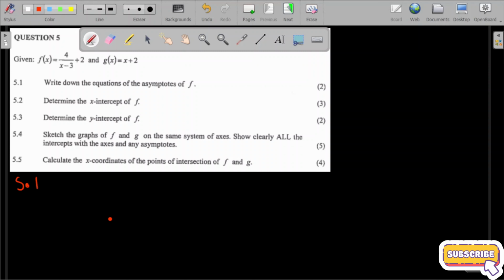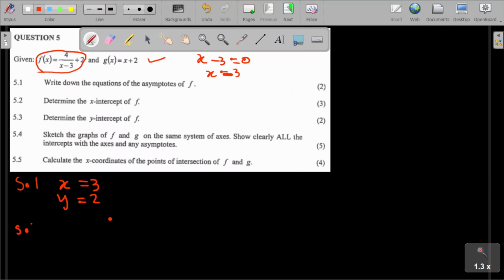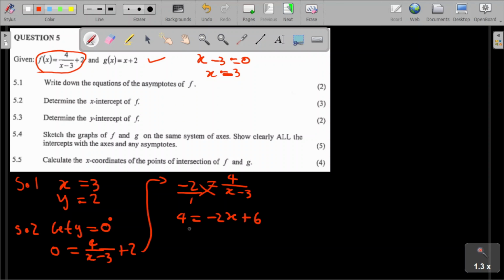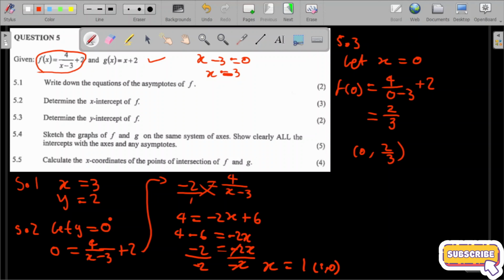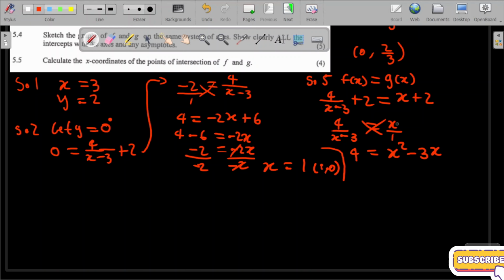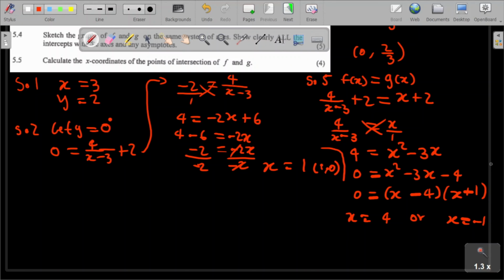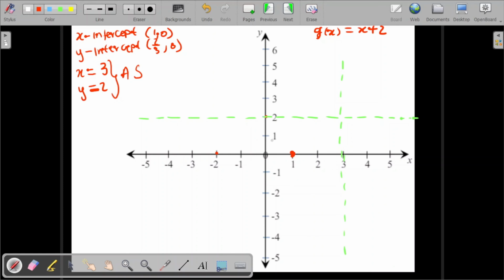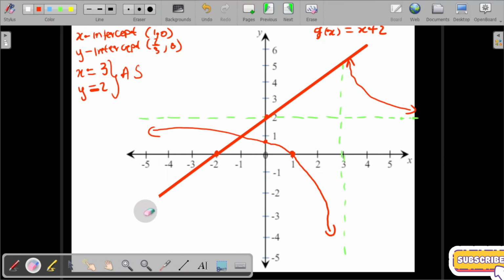Prep For June Exams(2024) | Revision Hyperbola Graph and Straight Line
Functions - Graphs